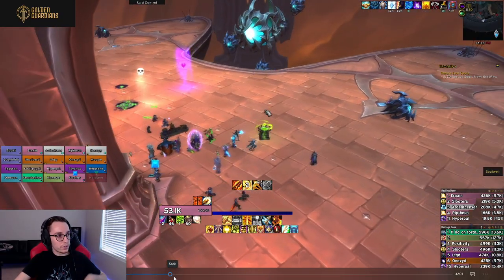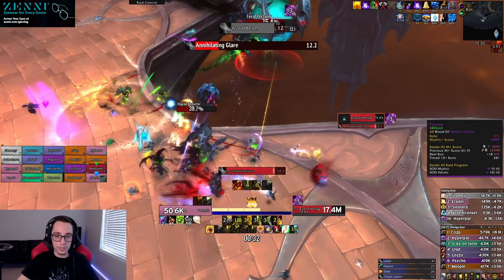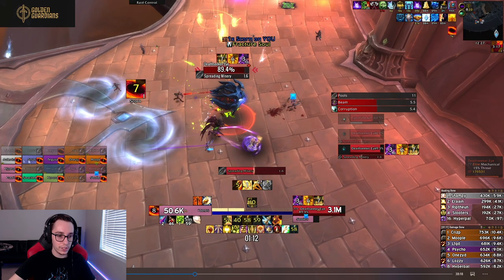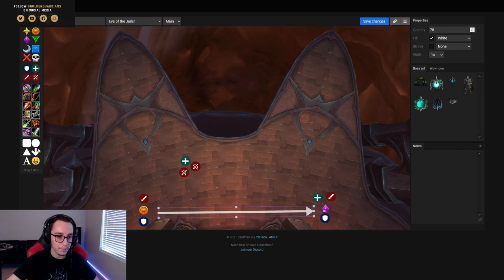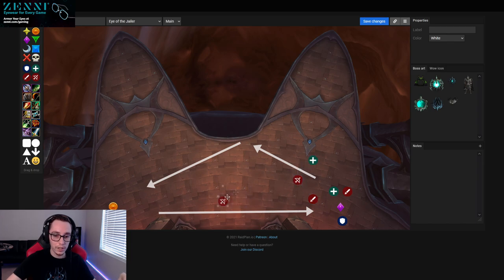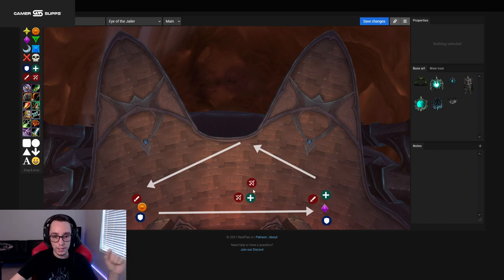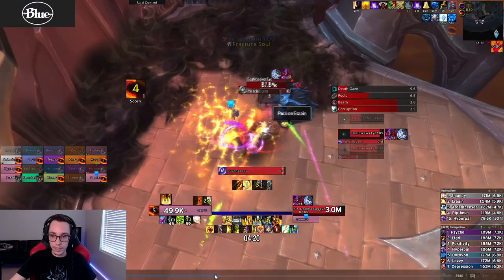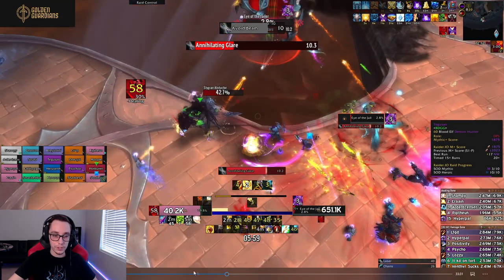Eye of the Jailer Mythic Strategy Walkthrough - Sanctum of Domination